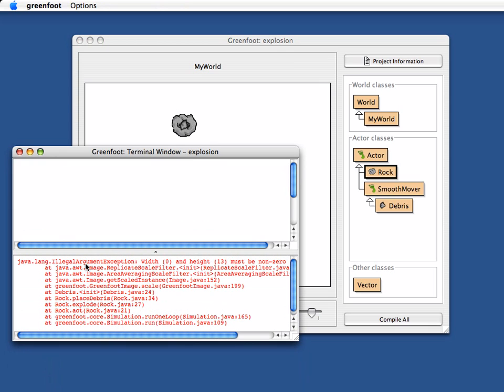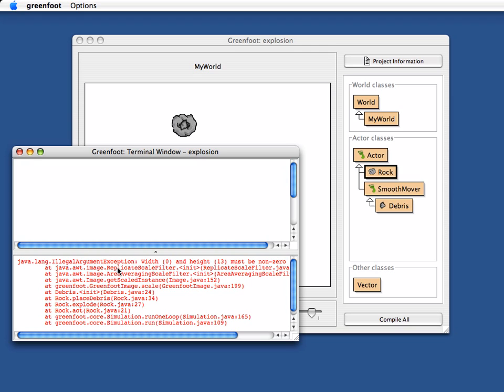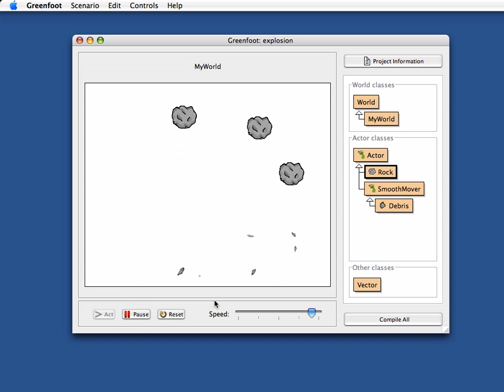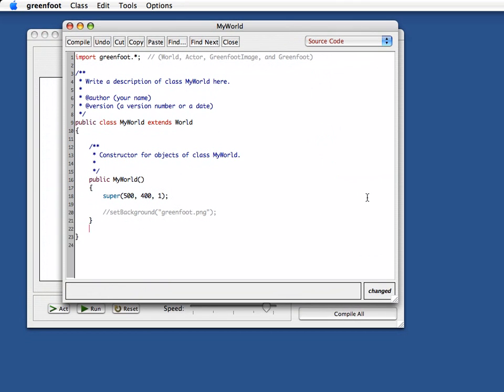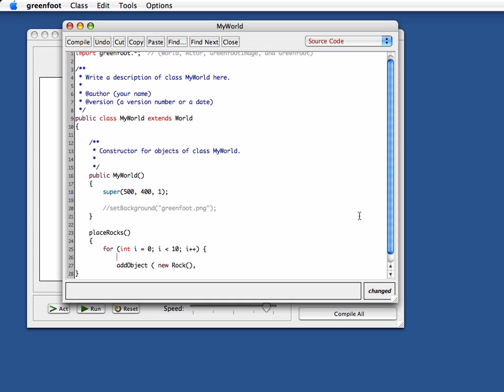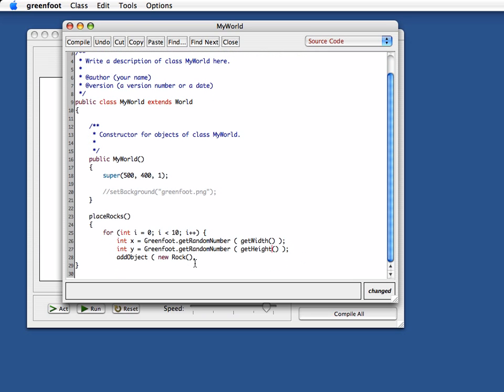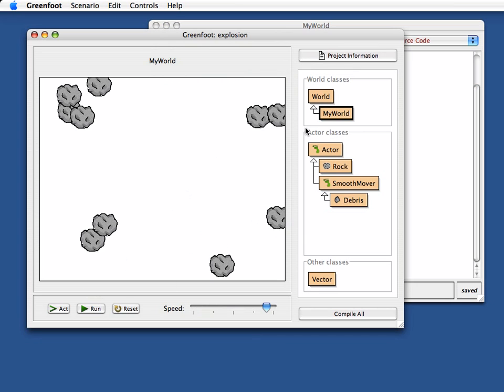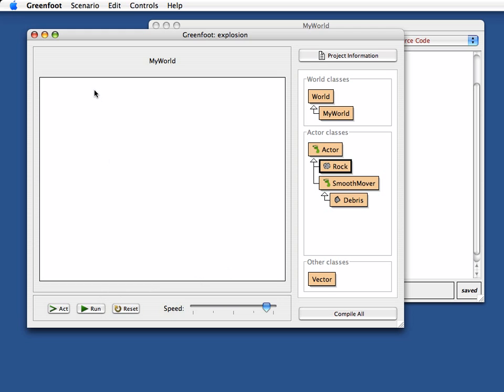Creating explosions (Part 5 of 5) (Greenfoot programming)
From the series "Game Programming with Java and Greenfoot: Making things explode (part 5 of 5).